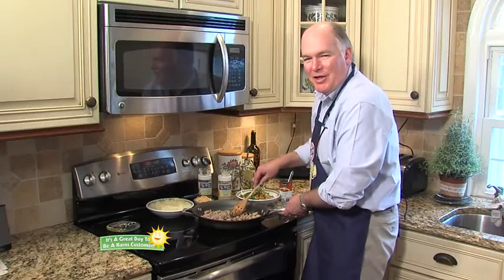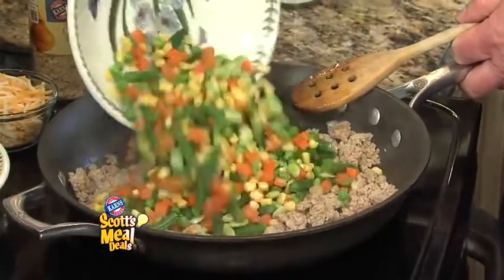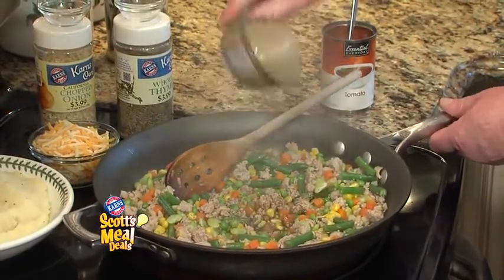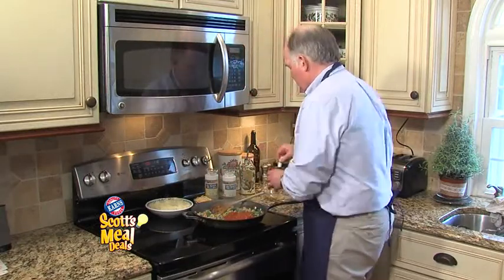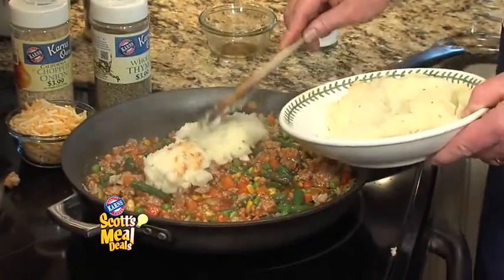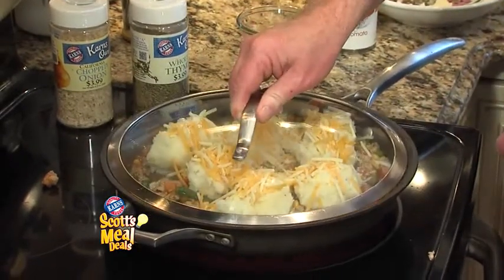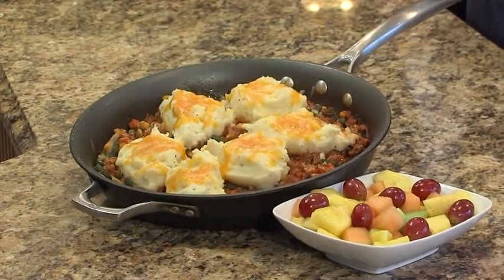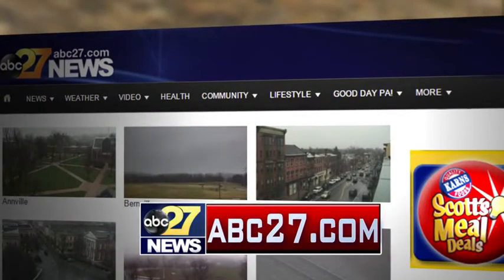Easy Shepherd's Pie